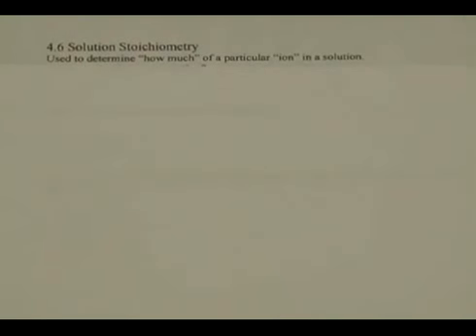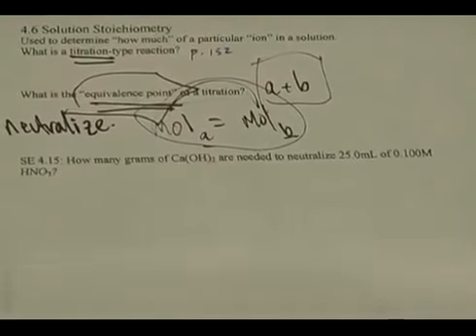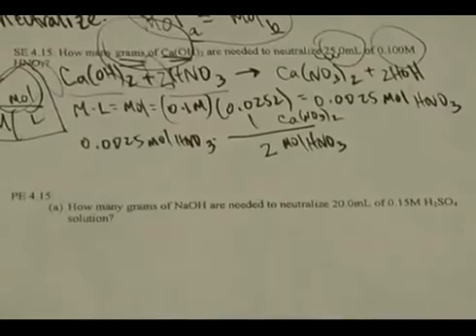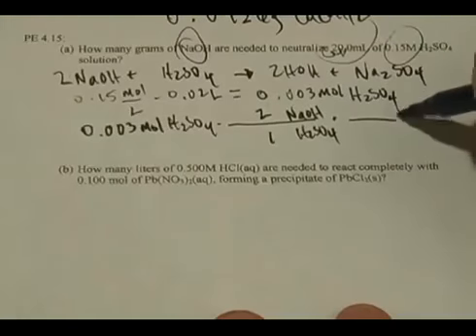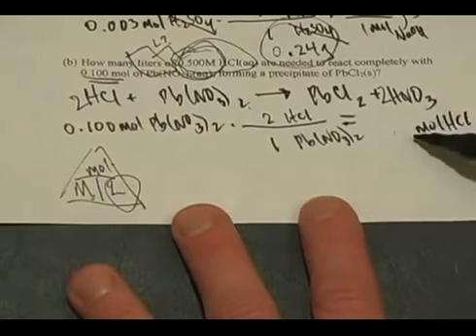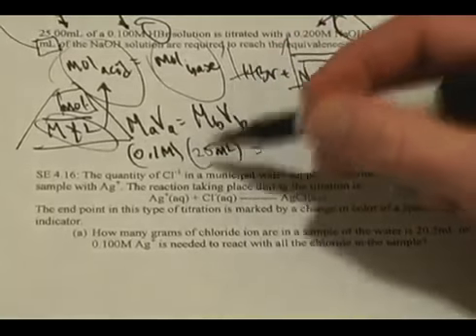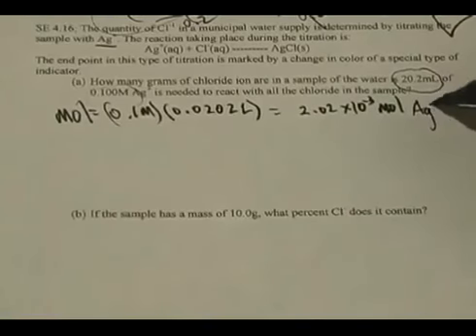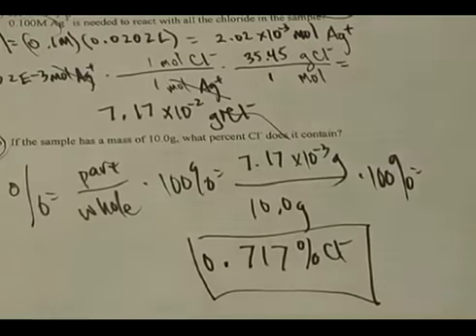Chapter 4 Solutions 6